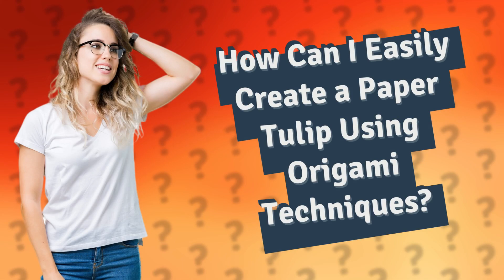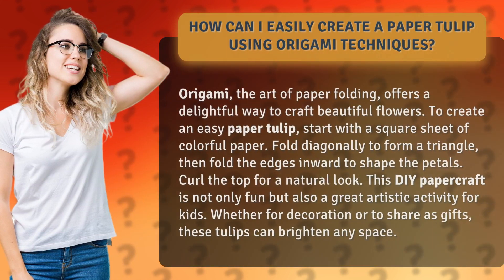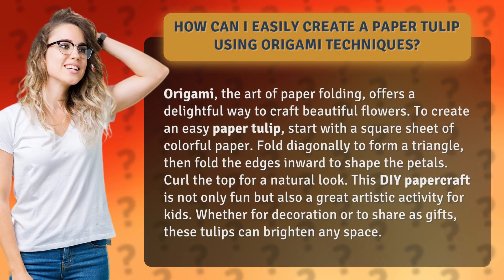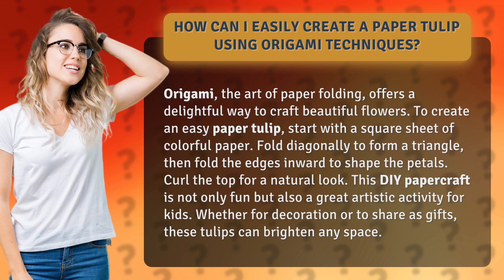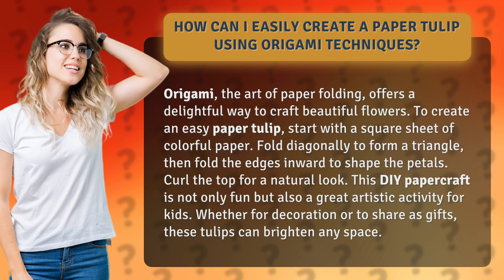How Can I Easily Create a Paper Tulip Using Origami Techniques?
Crafting Colorful Tulips: Easy Origami Paper Tulip Tutorial • Colorful Tulips: Origami Paper Tulip Tutorial • Learn how to create stunning paper tulips using simple origami techniques. This step-by-step tutorial shows you how to fold a square sheet of paper into a beautiful flower that can be used for decoration or as a thoughtful gift. Perfect for kids and adults alike, this DIY papercraft is a fun and artistic activity that will brighten up any space.